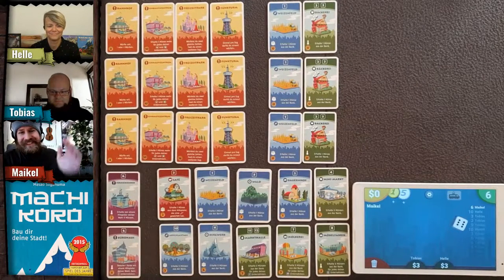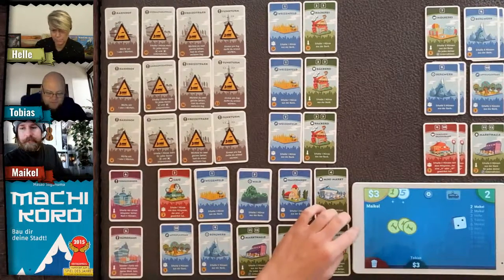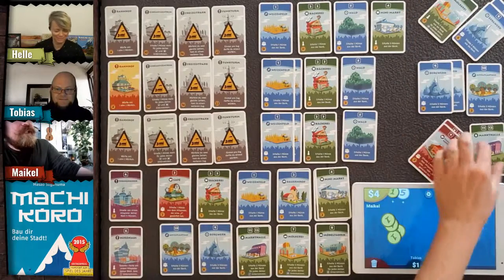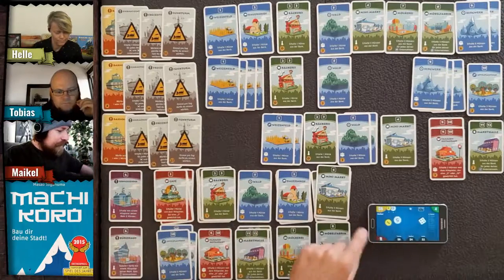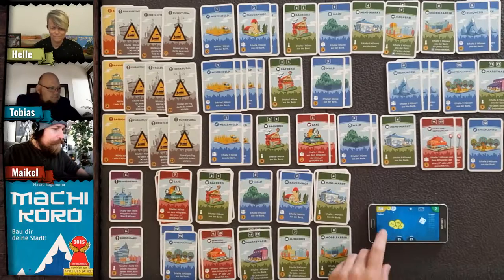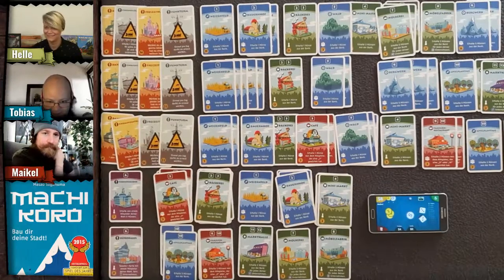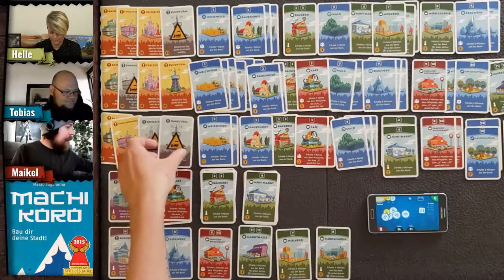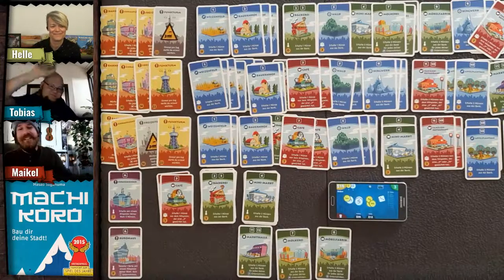Let's Play Machi Koro / Draft rules & companion App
Today we are playing Machi Koro with Helle from Game4LifeBG.

In this live stream we are going to show you our 'drafting house rule'  and the free INSTABIL companion app - designed for Machi Koro.

You can find more information about the app here on Bordgame Geek